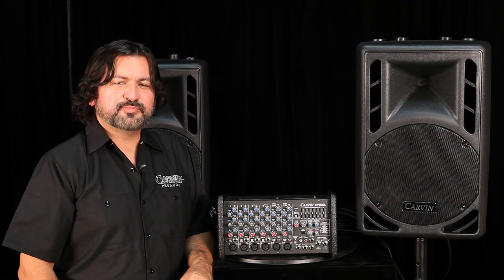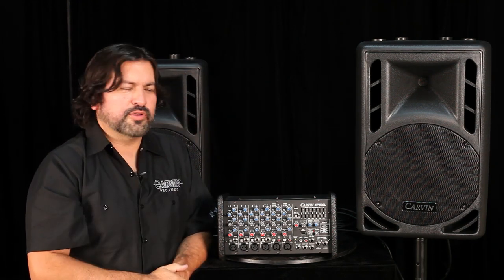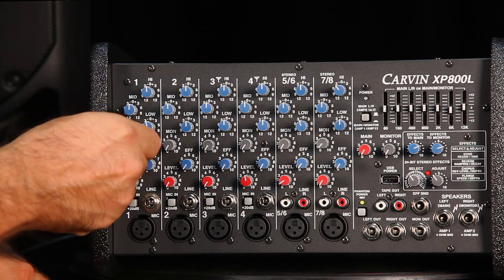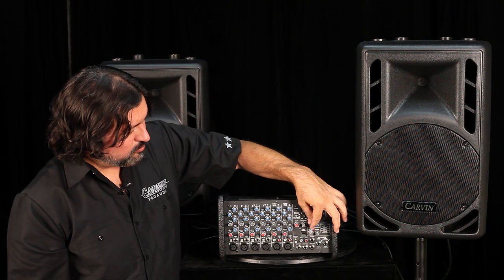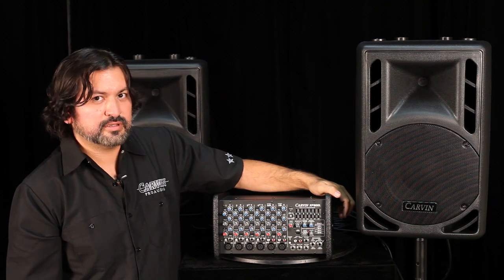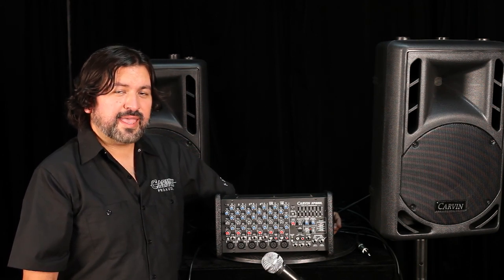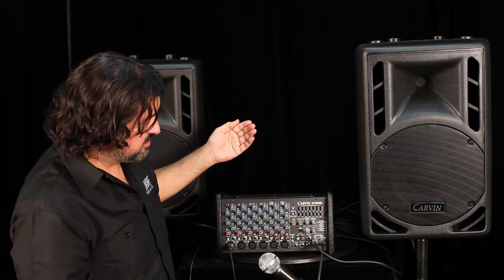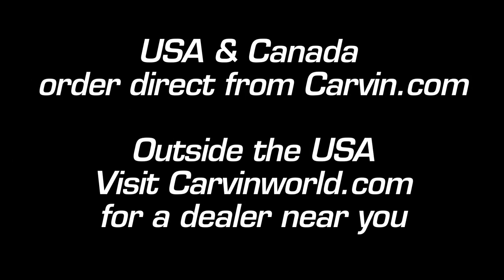XP800L System Overview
Carvin's XP800L powered mixer is available in multiple package sound systems with loudspeakers and microphones. This video reviews the available systems and the XP800L mixer.